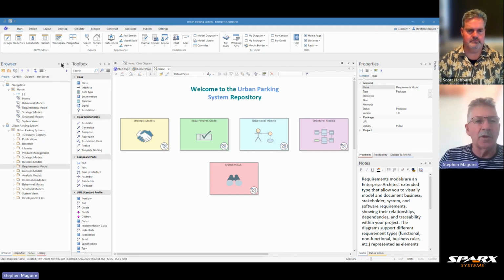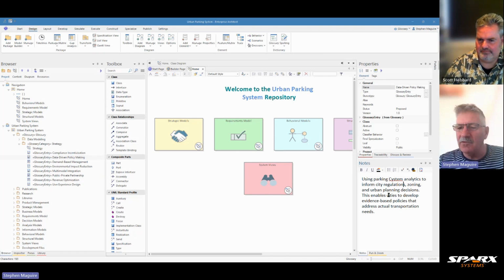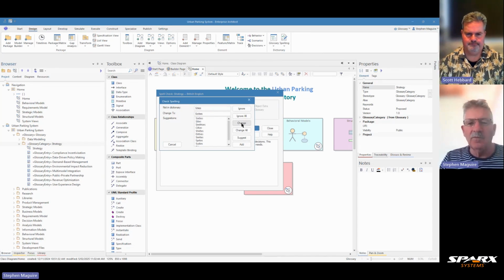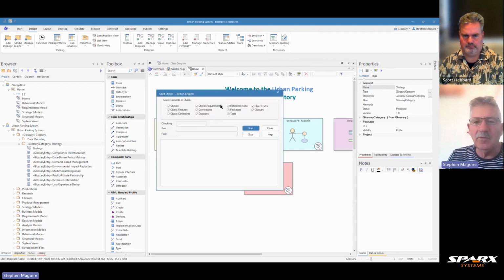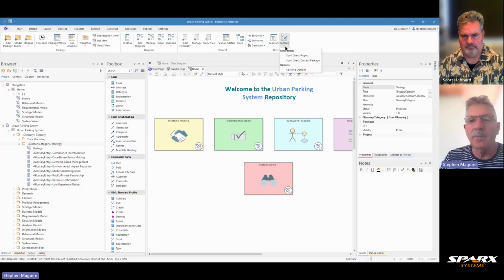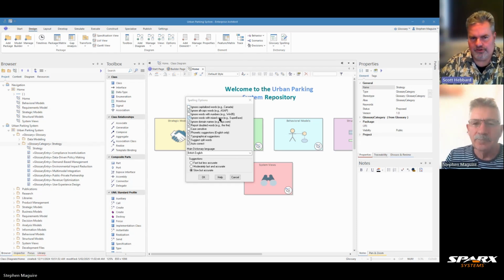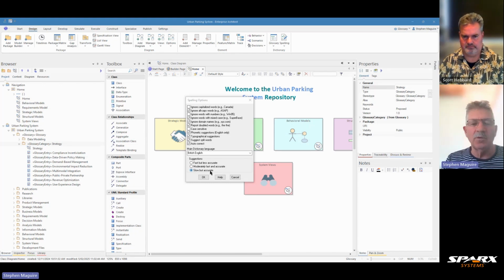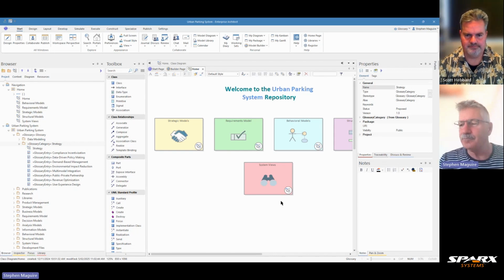Introduction to spelling options in Enterprise Architect, for polished and professional models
Stephen and Scott discuss how to spell-check models, including setting spelling options. They explain using a natural language like French or Brazilian, including choosing English variants. They also explore how to set rendering styles in publications.